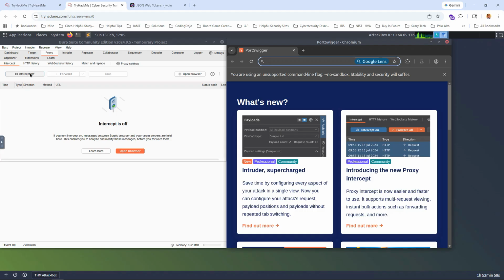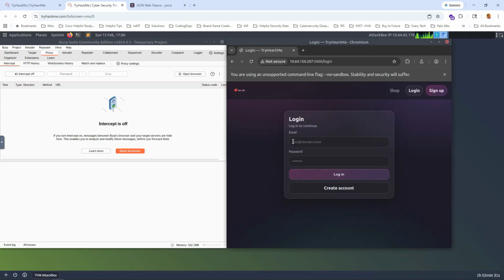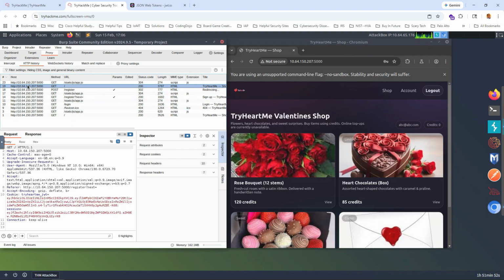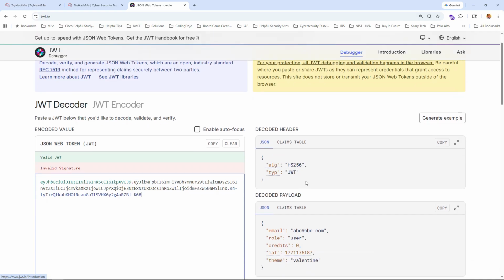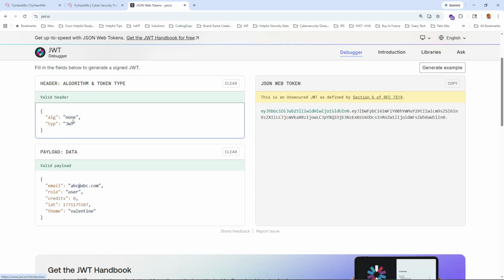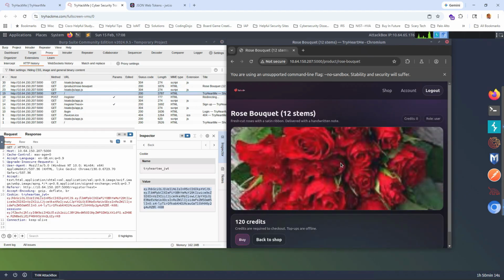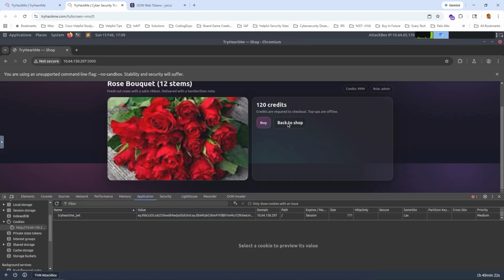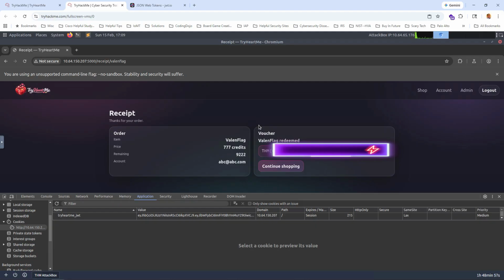Day 30 of My OSCP Journey: TryHackMe TryHeartMe CTF Solved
In Day 30 of my OSCP+ journey, we dive into the TryHackMe “TryHeartMe” CTF web challenge and break into the Valentine shop without ever touching the password. In this walkthrough, we create a regular user, intercept the traffic with Burp, and discover a vulnerable JSON Web Token (JWT) that the application trusts without properly verifying its signature. This is a practical demo of why insecure JWT implementations are dangerous and how attackers can abuse them in the real world.